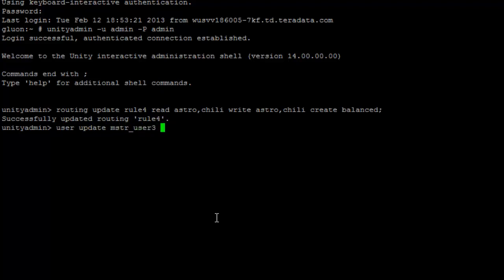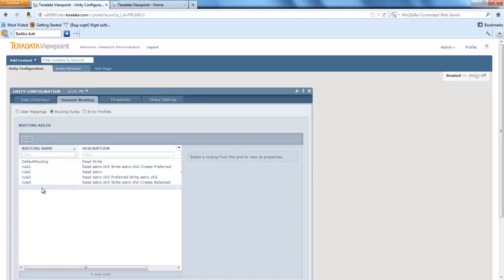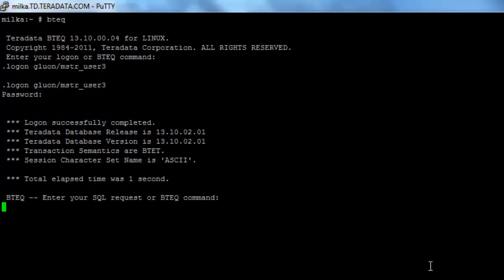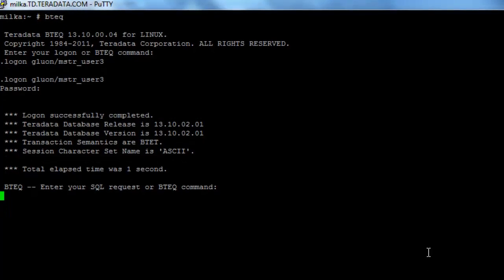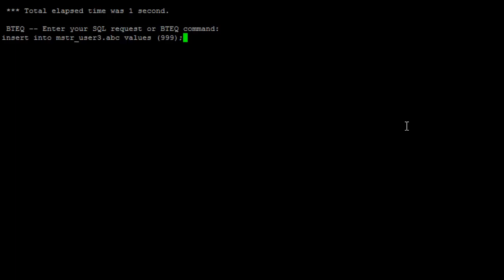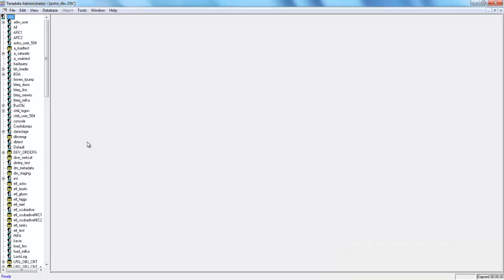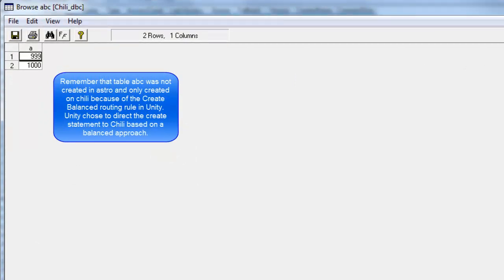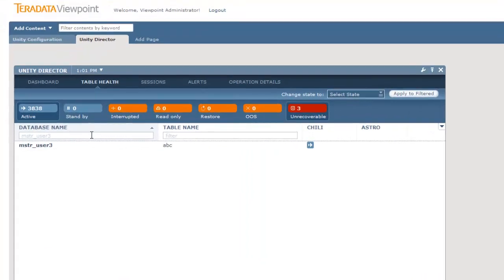Create Balanced using Unity Admin tool